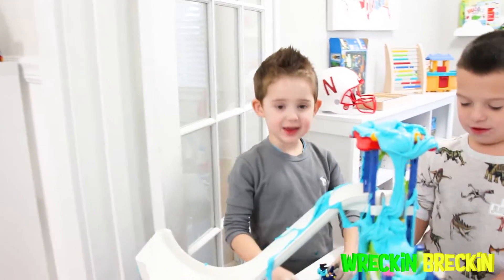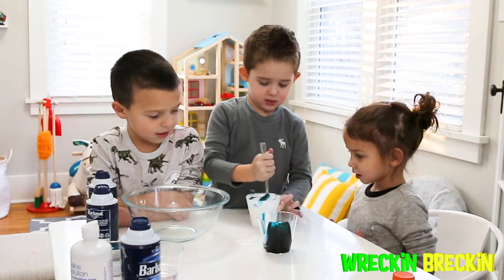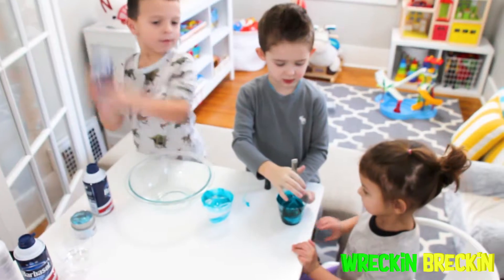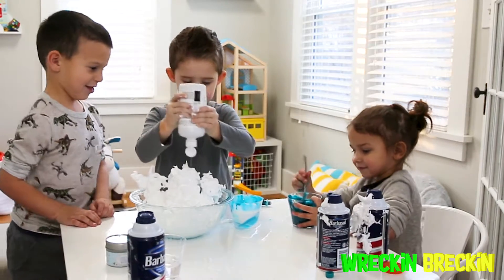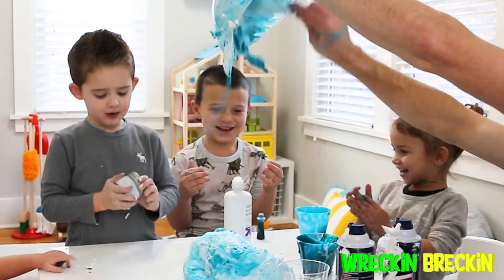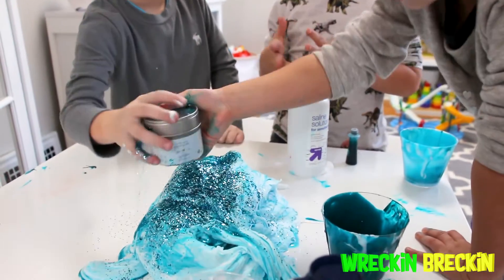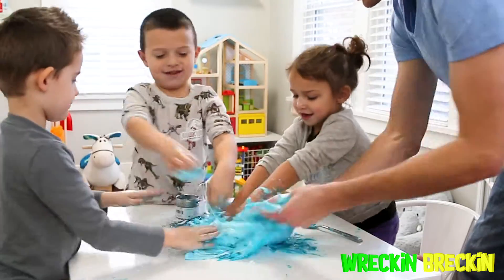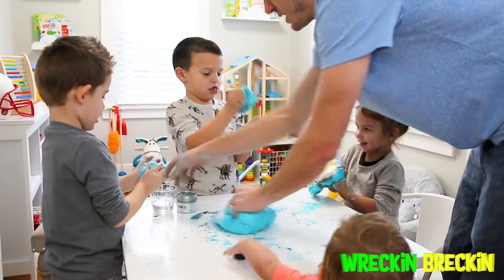SURPRISE Slime Playmobil Water Park Slimming TOYS - How to Make Slime - Fluffy GLITTER SLiMe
How to make slime was what Wreckin Breckin did today for his kids science experiment! He invited his cousins over to help him make fluffy glitter slime and then use that to slime his toys! They chose their favorite Glitter and Food coloring colors and made an awesome Aqua Blue Fluffy Glitter Slime!

Ingredients for Fluffy Glitter Slime:
1 Cup Glue
3 - 4 cups Shaving Cream
5 - 6 tablespoons of Saline Solution
Baby Oil
Bowl
Spoon
Cup (to hold glue)
Food Coloring
Glitter

If you have all those ingredients lying around your house, join us in making an awesome Glitter Fluffy Slime Experiment!